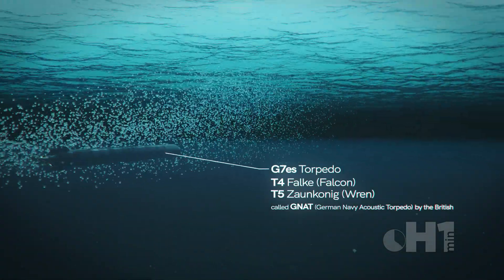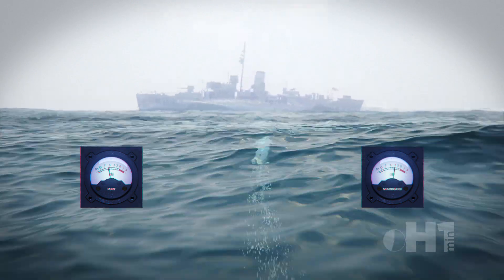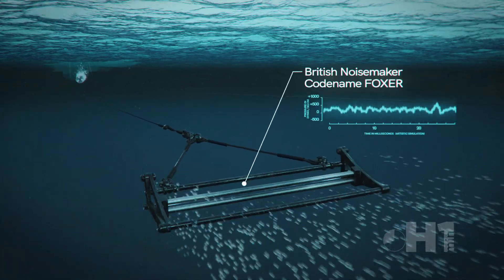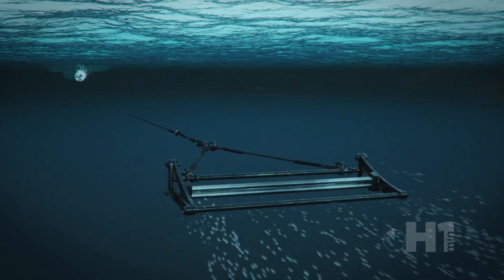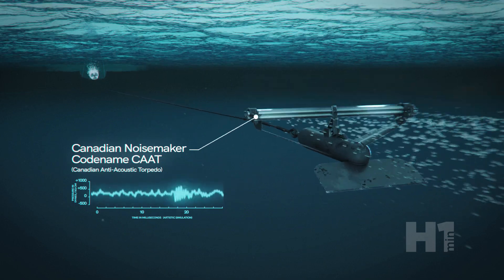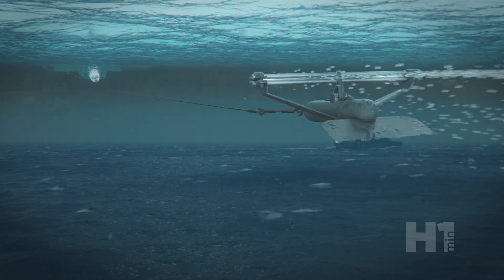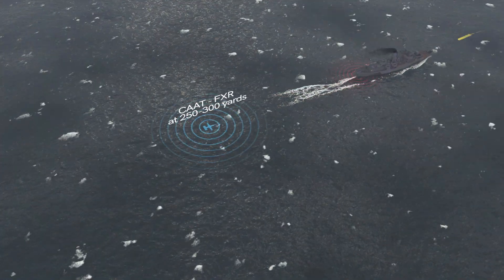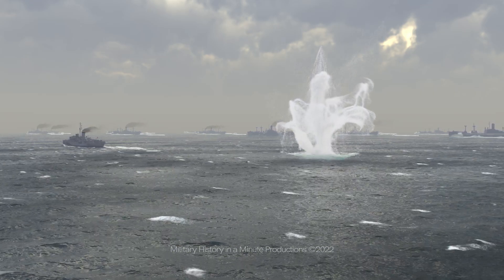H1MIN: CAAT AND FOXER ACOUSTIC DECOYS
During the Atlantic convoys of WWII supplying vital materials to Britain, Allied intelligence discovered the creation of a new German acoustic torpedo being used by U-boats. The British referred to them as GNATs. (German Naval Acoustic Torpedoes)

Acoustic decoys were derived from minesweeper pipe noisemakers and modified to deal with the new technological threat. The British FOXER, Canadian CAAT and U.S. FXR helped minimize the effectiveness of the GNAT.

Much research and intelligence was compiled trying to find the technical features of the G7es T4-5 and how to create countermeasures through to the end of the war. This 1946 U.S. Navy declassified report details some of those efforts.

OEG REPORT No. 51
ANTISUBMARINE WARFARE IN WORLD WAR II
Charles M. Sternhell and Alan M. Thorndike